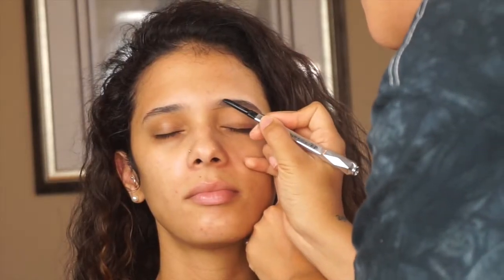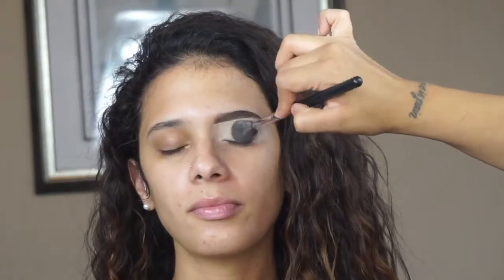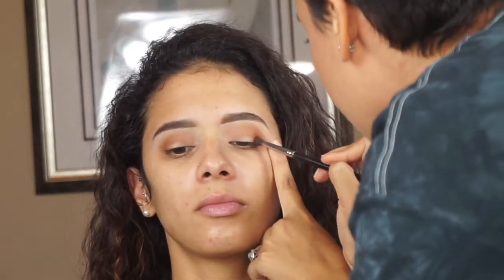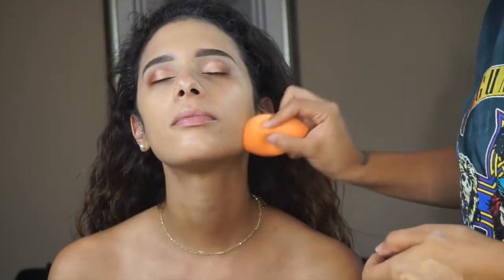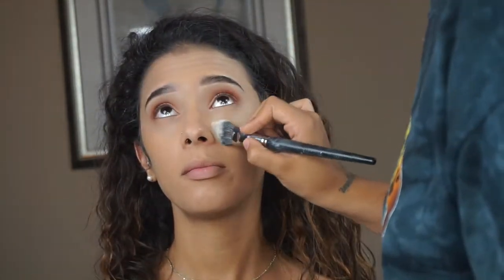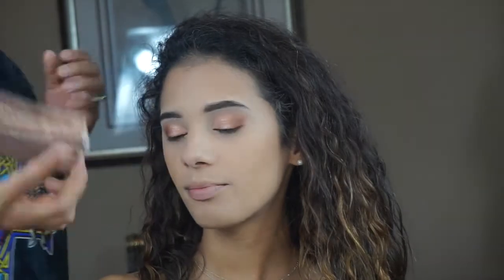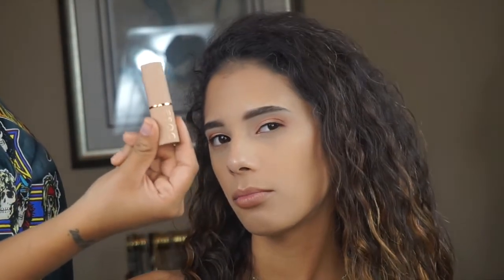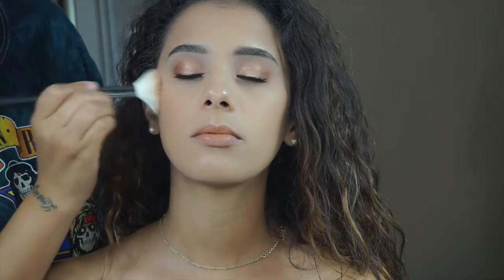natural fall makeup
hope you guys enjoy this look!!!